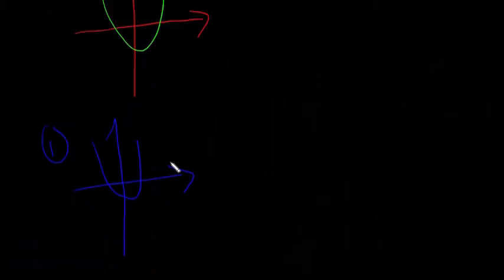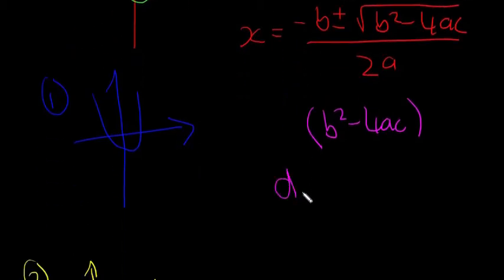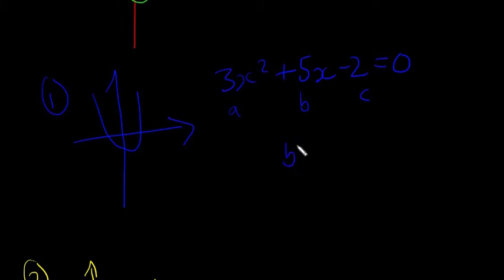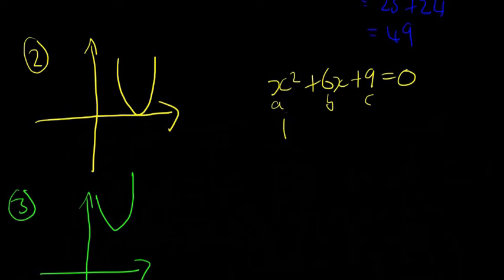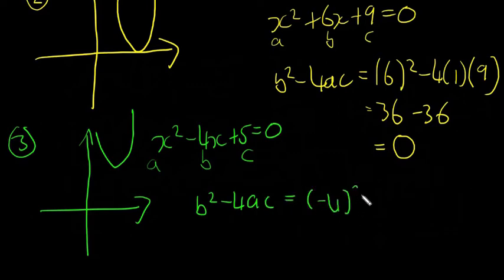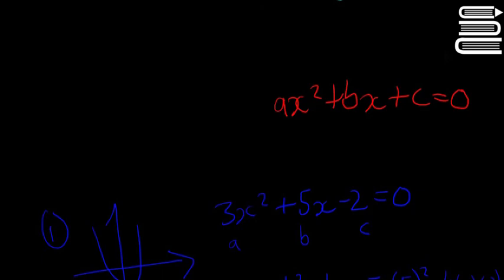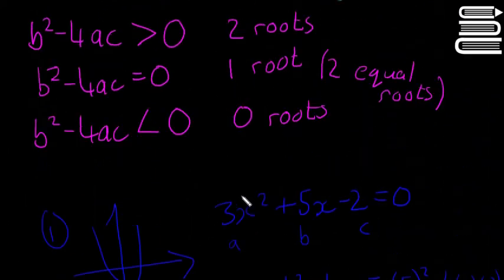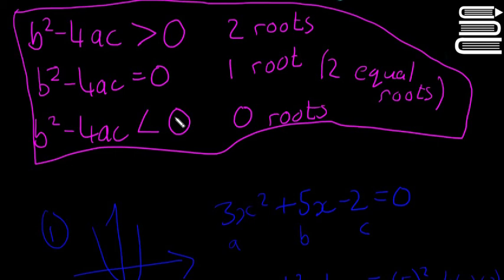Leaving Cert Maths - Algebra 19 - Roots of Quadratics